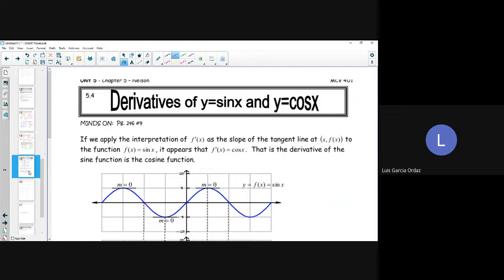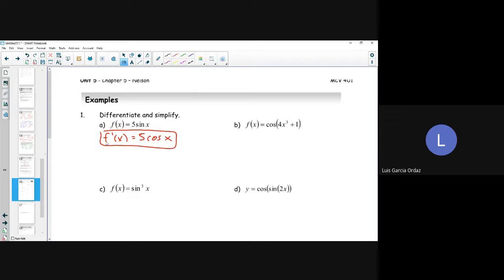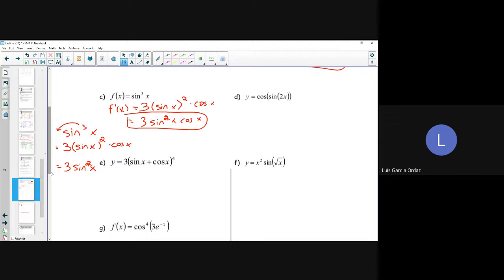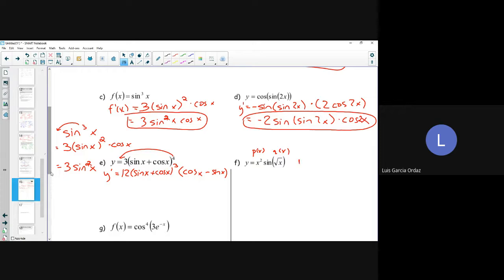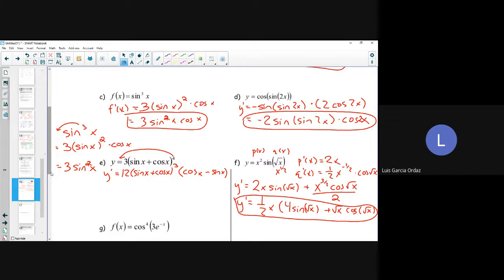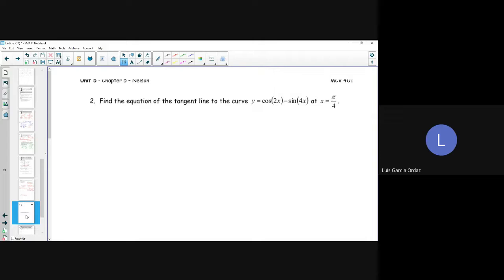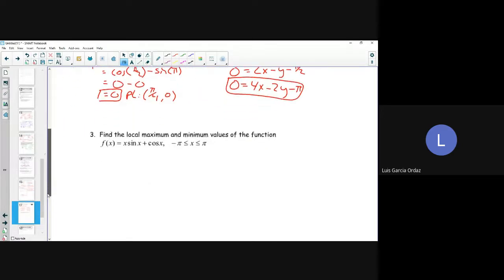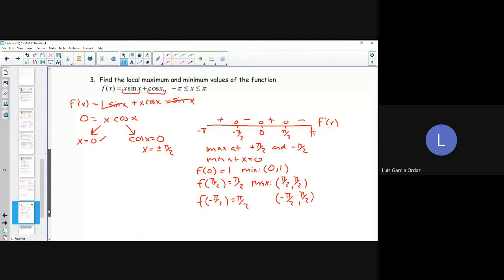Unit 5 Lesson 5: Derivative of cos x and sin x